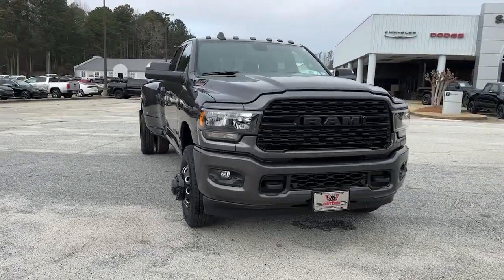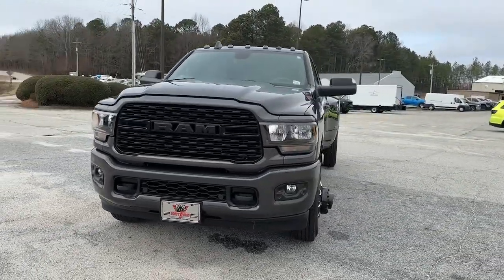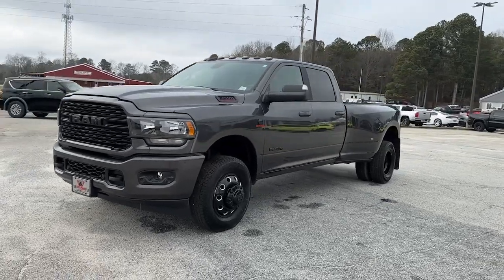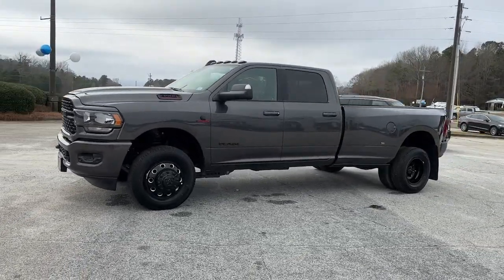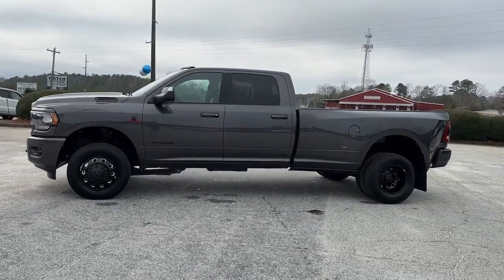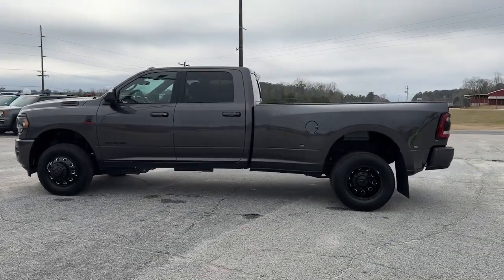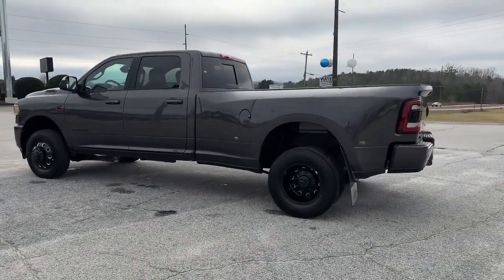2022 Ram 3500 Carrollton, Bowdon, Roopville, Whiteburg, Mt. Zion GA 22502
Granite Crystal Metallic Clearcoat New 2022 Ram 3500 Big Horn Diesel Night Edition available in 2280 Bankhead Hwy, Carroliton, Georgia at Scott Evans CDJR. Servicing the Carroliton, Bowdon, Roopville, Whiteburg, Mt. Zion, GA area.
2022 Ram 3500 Big Horn Diesel Night Edition - Stock#: 22502

SCOTT EVANS CHRYSLER-DODGE-JEEP-RAM OFFERS FREE DELIVERY WITHIN 500 MILES OF OUR LOCATION 4-WHEEL DRIVE CUMMINS TURBO DIESEL NIGHT EDITION LEVEL C EQUIPMENT GROUP DUAL REAR WHEELS TOUCHSCREEN COLOR DISPLAY, REAR VIEW CAMERA, ParkSense REAR PARK-ASSIST SYSTEM, BLUETOOTH HANDS-FREE SYSTEM, APPLE CARPLAY, GOOGLE ANDROID AUTO, REMOTE KEYLESS ENTRY, REMOTE ENGINE START, 115V Auxiliary Front Power Outlet, 2nd Row In Floor Storage Bins, 400W Inverter, 8.4 Touchscreen Display, Air Conditioning ATC w/Dual Zone Control, Black Exterior Truck Badging, Black Headlamp Bezels, Black Interior Accents, Black Ram Head Tailgate Badge, Black Tail Lamp Bezels, Black Wheel Center Hub, Body Color Door Handles, Body Color Grille Surround, Bucket Seats, Center Hub, Cluster 7.0 TFT Color Display, Dampened Tailgate, Exterior 115V AC Outlet, Front Fog Lamps, Grille-Gloss Black Nostrils/Molded in Color Black, Heated Front Seats, Heated Steering Wheel, Leather Wrapped Steering Wheel, LED Tail Lamps, Level C Equipment Group, Media Hub w/2 Charge Only USBs, Night Edition, Painted Front Bumper, Painted Rear Bumper, Power Adjustable Pedals, Quick Order Package 21Z Big Horn, Rear Power Sliding Window, Rear Window Defroster, Security Alarm, Steering Wheel Mounted Audio Controls, Universal Garage Door Opener, Wheels: 18 x 8.0 Polished Aluminum. Sales tax, Title and Tags not included in vehicle prices shown and must be paid by the purchaser. New vehicle pricing includes all offers and incentives, including finance cash for financing the vehicle purchase with Chrysler Capitol. Unless otherwise noted, dealer installed accessories not included in advertised prices. While great effort is made to ensure the accuracy of the information on this site, errors do occur so please verify information with a customer service rep.
WHEELS: 17 X 6.0 BLACK MACHINED ALUMINUM,SECURITY ALARM,RADIO: UCONNECT 5 NAV W/8.4 DISPLAY  -inc: Google Android Auto  Off-Road Information Pages  Disassociated Touchscreen Display  HD Radio  Integrated Center Stack Radio  For Details Visit DriveUconnect.com  Air Conditioning ATC w/Dual Zone Control  GPS Navigation  SiriusXM w/360L  All Radio Equipped Vehicles  Connected Travel & Traffic Services  All R1 High Radios  Alexa Built-In,LEVEL C EQUIPMENT GROUP  -inc: Rear Window Defroster  LED Tail Lamps  Rear View Auto Dim Mirror  Power Adjustable Pedals  Leather Wrapped Steering Wheel  Rear Power Sliding Window  Rear Dome w/On/Off Switch Lamp  Front Fog Lamps  Glove Box Lamp  Footwell Courtesy Lamp  Media Hub w/2 Charge Only USBs  Heated Front Seats  Heated Steering Wheel  Foam Bottle Insert (Door Trim Panel)  Wheels: 18 x 8.0 Polished Aluminum  Dampened Tailgate  Security Alarm  Big Horn IP Badge  Locking Lower Glove Box  Remote Start System  Steering Wheel Mounted Audio Controls  Air Conditioning ATC w/Dual Zone Control  Dual Glove Boxes  115V Auxiliary Front Power Outlet  Exterior 115V AC Outlet  400W Inverter  Cluster 7.0 TFT Color Display  Universal Garage Door Opener  2nd Row In Floor Storage Bins  Sun Visors w/Illuminated Vanity Mirrors  ParkSense Front/Rear Park Assist System,FRONT FOG LAMPS,TRANSMISSION: 6-SPEED AUTOMATIC AISIN AS69RC HD  -inc: Transmission Oil Cooler  Chrome Accent Shift Control,CLUSTER 7.0 TFT COLOR DISPLAY,REAR WHEELHOUSE LINERS,3.73 AXLE RATIO  (STD),GVWR: 14 000 LBS,PARKSENSE FRONT/REAR PARK ASSIST SYSTEM,NIGHT EDITION  -inc: Black Ram Head Tailgate Badge  Black Headlamp Bezels  Body Color Door Handles  Black Wheel Center Hub  Painted Front Bumper  Painted Rear Bumper  Grille-Gloss Black Nostrils/Molded in Color Black  Black Exterior Truck Badging  Body Color Grille Surround  Black Interior Accents  Black Tail Lamp Bezels,NIGHT EDITION  -inc: Black Ram Head Tailgate Badge  Black Headlamp Bezels  Body Color Door Handles  Black Wheel Center Hub  Painted Front Bumper  Painted Rear Bumper  Grille-Gloss Black Nostrils/Molded in Color Black  Black Exterior Truck Badging  Body Color Grille Surround  Black Interior Accents  Black Tail Lamp Bezels  ParkSense Front/Rear Park Assist System,CLEARANCE LAMPS,REAR WINDOW DEFROS